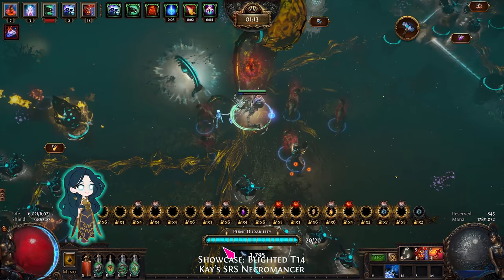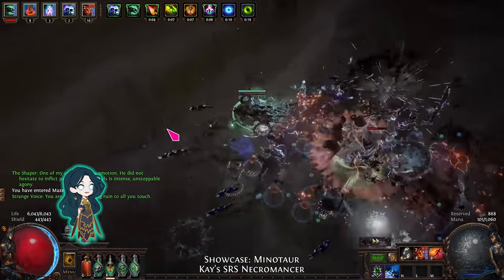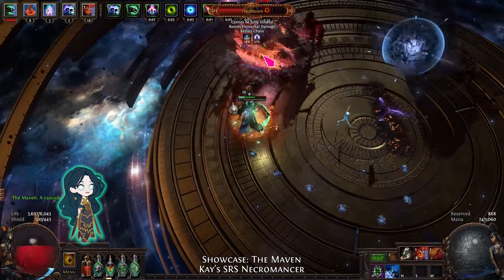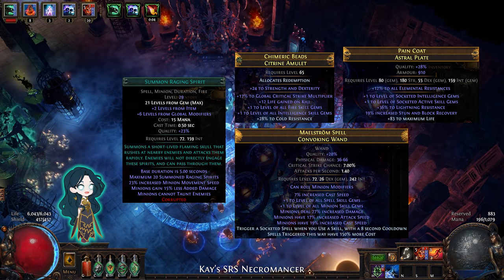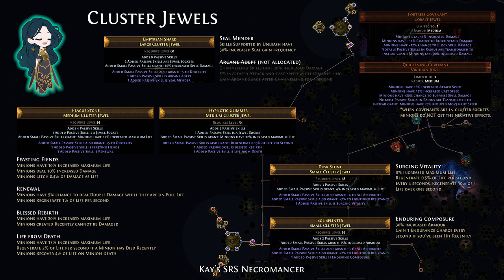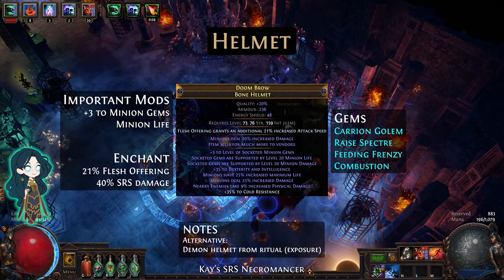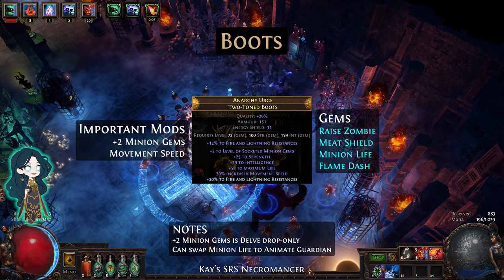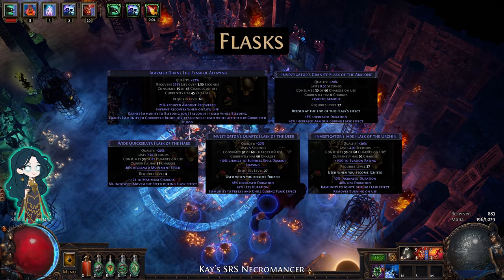PoE 3.16 - Melee Summon Raging Spirits - Necromancer - Melee SRS - Build Showcase - Build Guide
Summon Raging Spirits that doesn't use Minion Instability for Path of Exile 3.16 Scourge League! Good clear speed, good bossing DPS. Not expensive. Showcase is Blight, Mino and Maven. Key features, passive tree, gear including gems and links. POB has tree for level 100, 94, 89, 82.

This is Part 1 - Endgame version. Part 2 will focus on low budget (and possible SSF build). Coming soon!

💖 A BIG THANK YOU TO MY PATRONS 💖
Ümit
n3mator
Theta40
Anonymous Patron
Velemore
BlitzRazor
Aritani
Xanth
MrBaduun
Roman
Zillarax
Carl
thunderfunder
ZethaGG
zakaluka
Lya
Michael
Phauca
Daniel
John
Kingson
Andrew
William
Wilvarin
GPRidley
Anthony
Yixin
Intuicja
Rakesh
Kroxywuff
Wishes
Irria
albhed
Anonymous
VNHP
Andrei
Wizard
Bzharon
Joe
Christian
Martin
william
Dave
Samueels
Midlife
Ming
red
David
Denis
JackPackTV
Guidega

Contents:
0:00 - Opening
0:10 - Hi, Intro, Showcase: Blight
1:13 - Showcase: Mino
4:09 - Showcase: Maven
7:15 - Key Features
8:03 - Passive Tree
9:53 - Gear, Gem and Links
14:19 - Outro
14:48 - Bye

Return to the haunted house